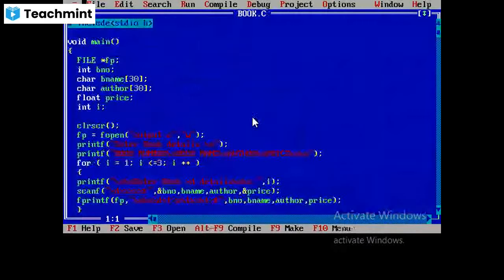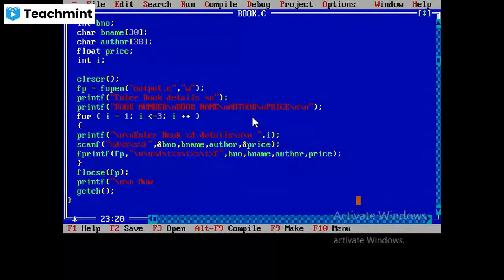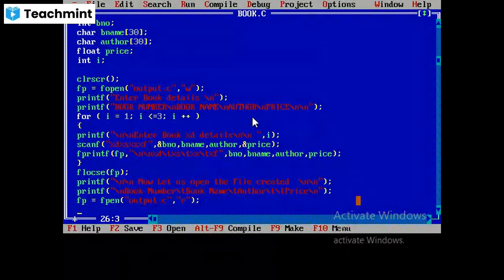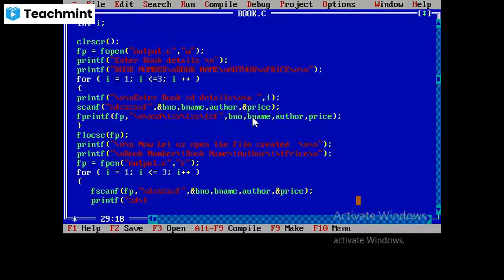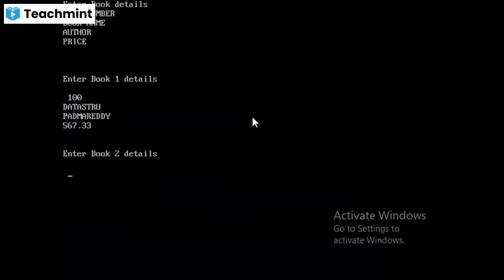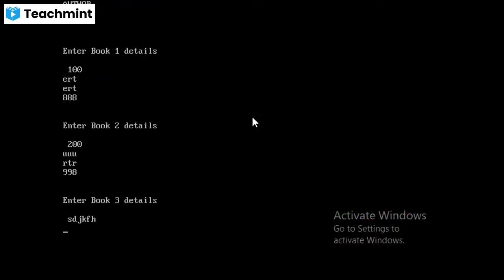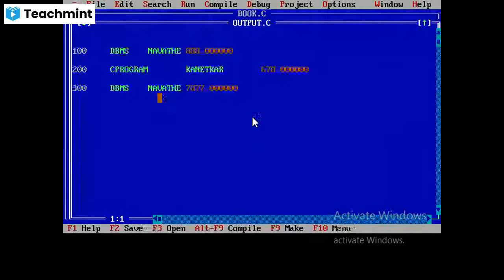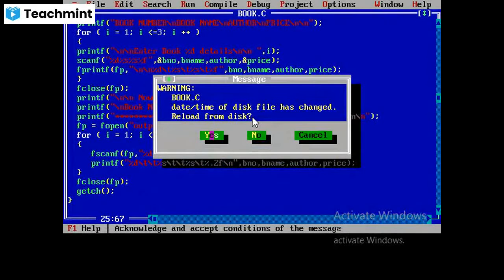Formatted IO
fprintf (), fscan()